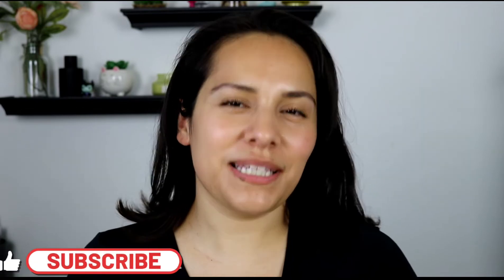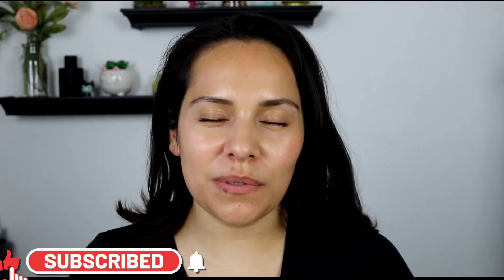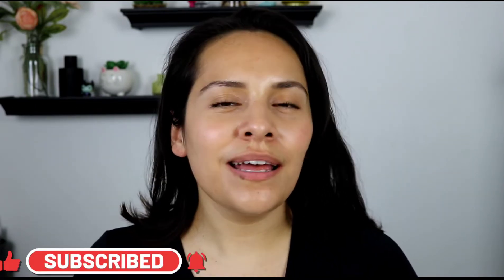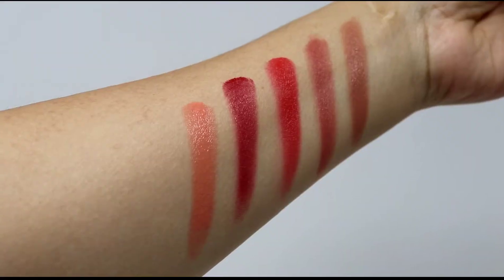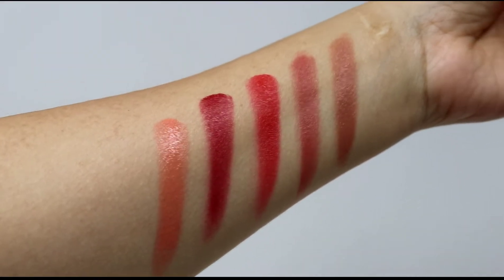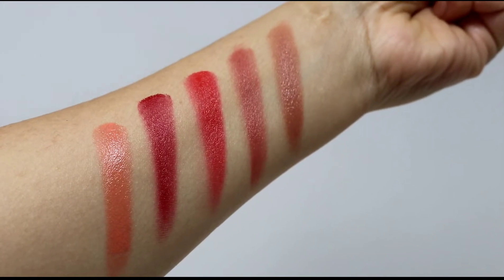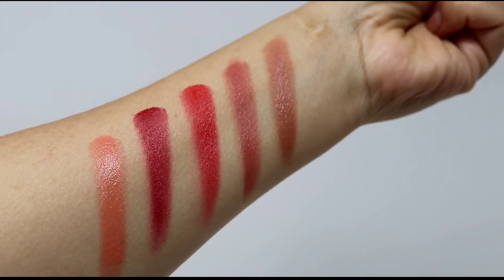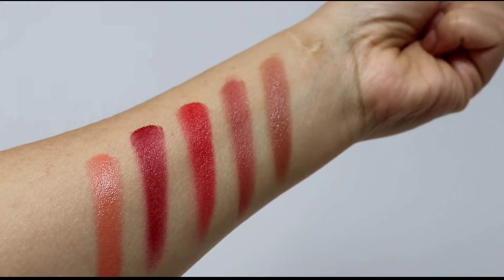New PLANET REVOLUTION (Makeup Revolution) Color Pots - Cream Blushes - ALL Shades- Swatches + Review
Hey guys!  Today's video is on a new launch from Makeup Revolution! They have lunched a clean sustainable line called Planet Revolution.   Here are their cream blushes 😍

Timestamps ⏰
0:15 Planet Revolution
0:55 Color Pots
2:19 Swatches
2:37 First Impressions
2:52 New Camera
Applications
3:33 Blushed Cherry
4:32 Sweet Rose
5:24 Peach  Breeze
6:22 Coral Pop
8:07 Fresh Raspberry
9:23 Final Thoughts

🌟Products:
Planet Revolution Color Pots
Blushed Cherry
Sweet Rose
Peach breeze
Coral Pop
Fresh Raspberry

I used Code TRENDMOOD to save 20%

Yesstyle:
Code: ANARECZYNSKI